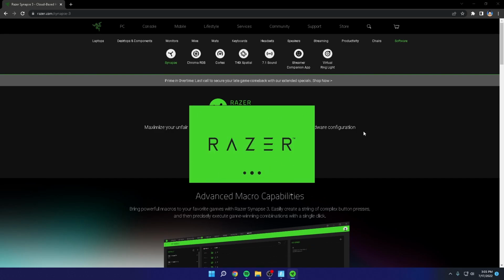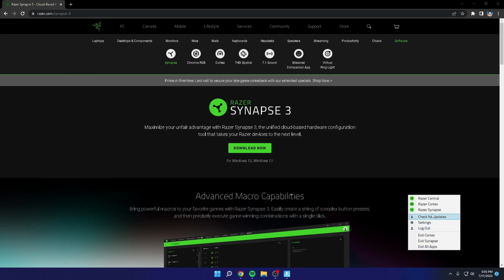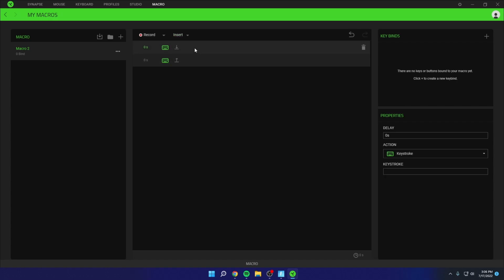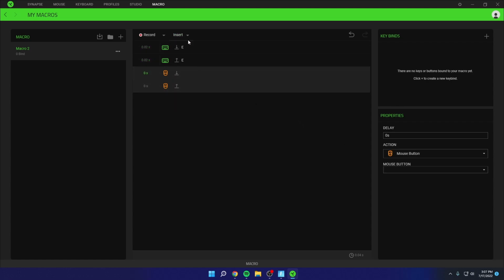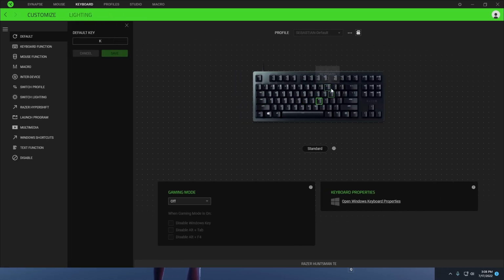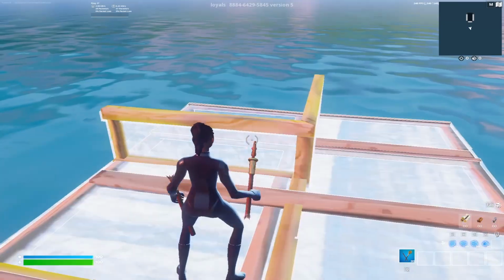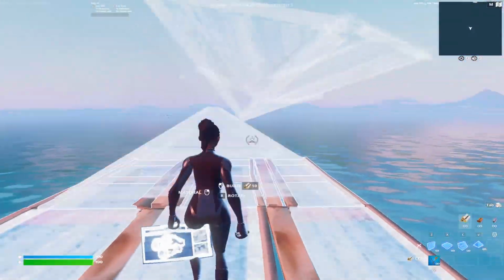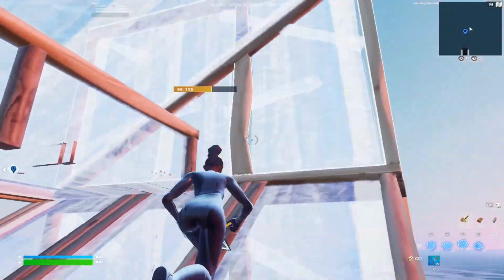How to Set Up Macros With Razer Synapse 3 (Need Razer Peripherals)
My Keyboard
My Mouse